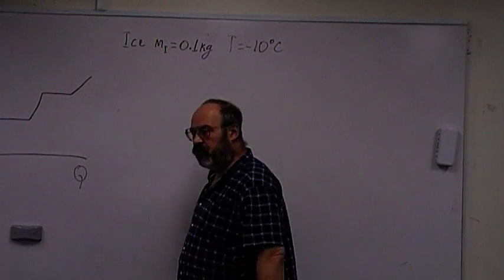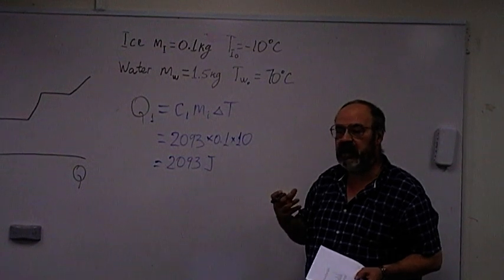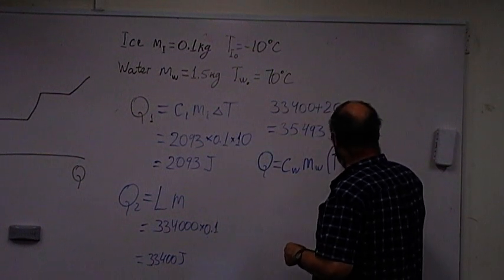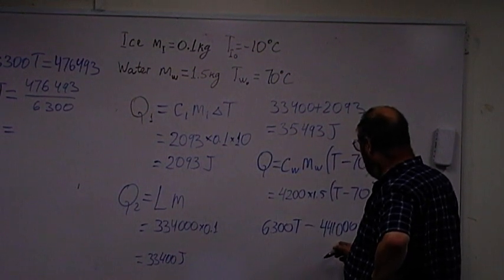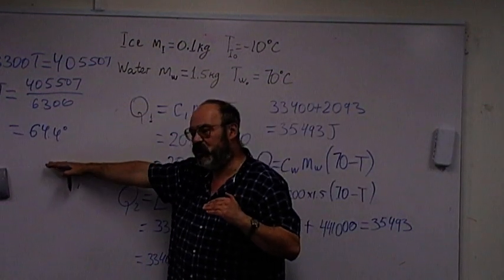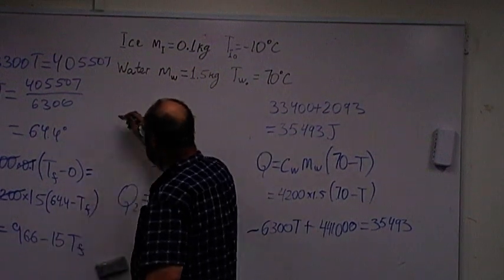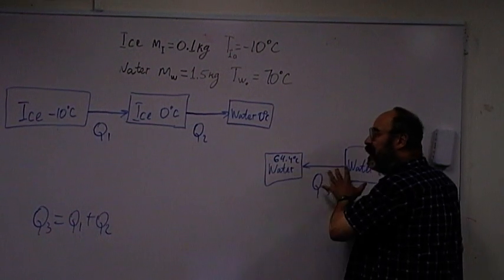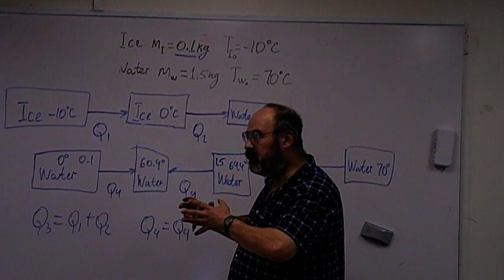Latent heat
@Heat and radiation